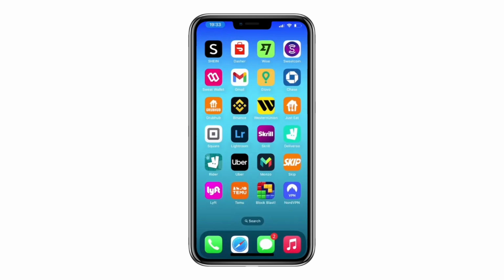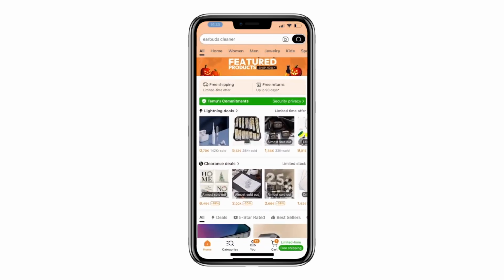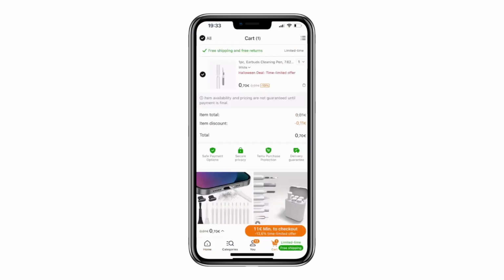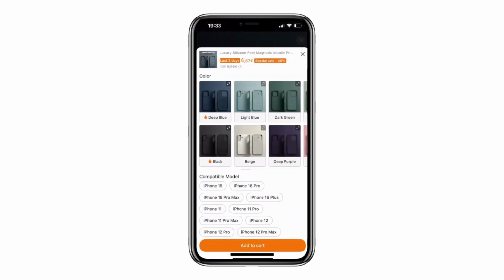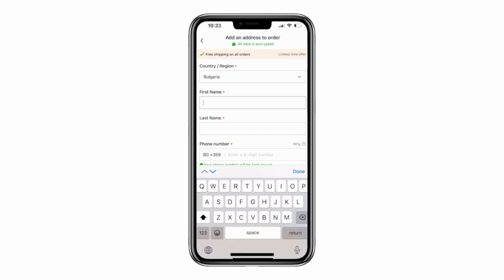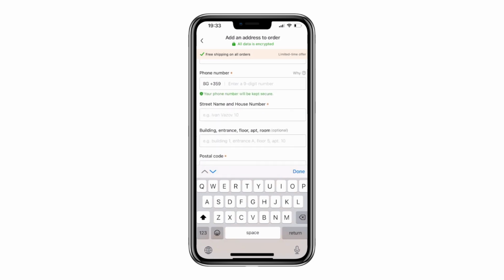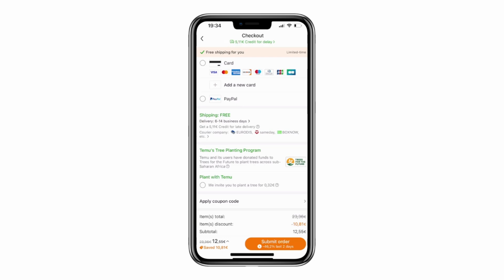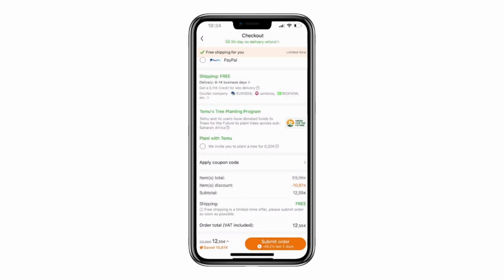How to Use Temu Coupon Bundle (2025)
NordVPN.

In this tutorial, I’ll explain how to effectively use the Temu coupon bundle to save money on your purchases. Follow along to learn tips and tricks for maximizing your savings while shopping with Temu!